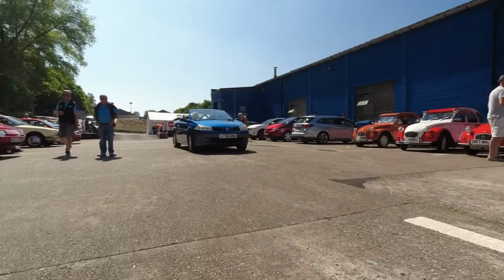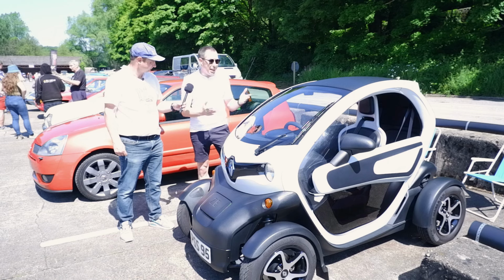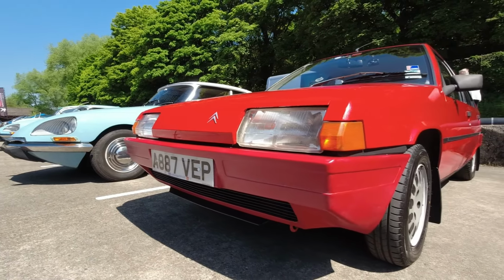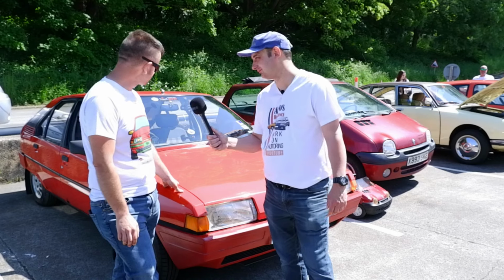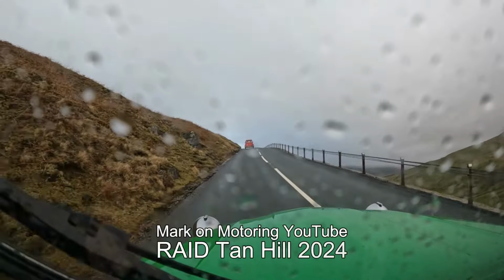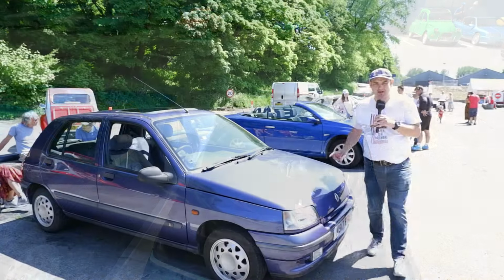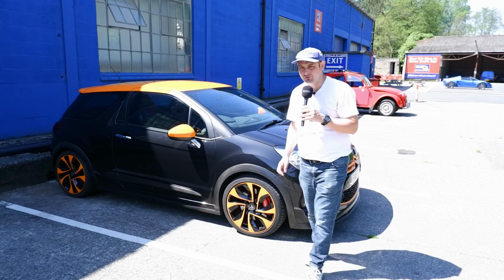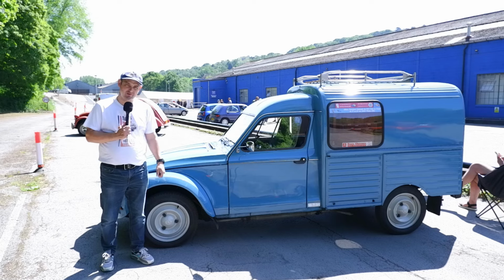Voitures Francaises at the Great British Car Journey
The Great British Car Journey is a motor Museum in England with a vast selection of vehicles exhibited spanning decades of motoring in Great Britain. It is also the home of Drive Dads Car where you can actually book a drive a car or car's. I can't think of another museum that allow visitors to be so hands on with the exhibits.
Most weekends throughout the year various motoring events are held and this time was the turn of French Cars. As always I've featured a few cars in more detail and include interviews with a few of the owners.
Why not join those who have already subscribed to Mark on Motoring to ensure you never have to miss the latest instalment, its completely free of charge so you  have nothing to loose.